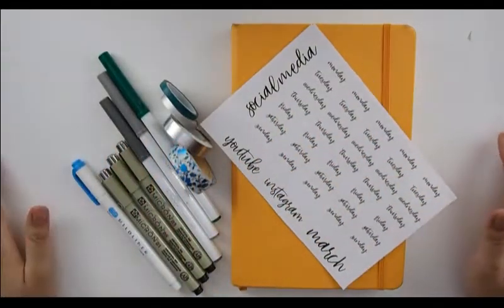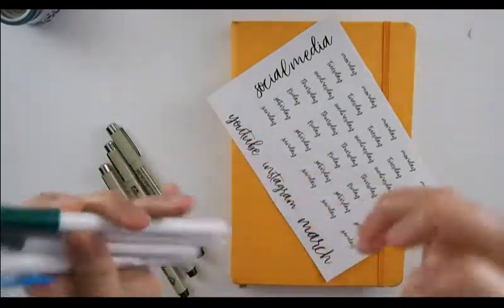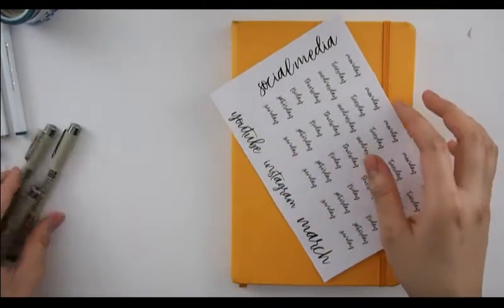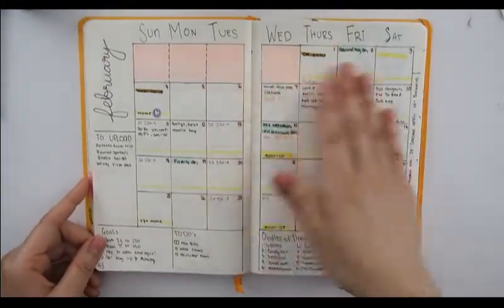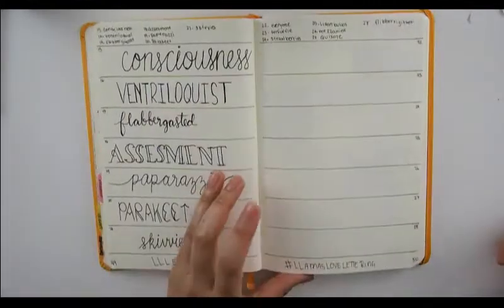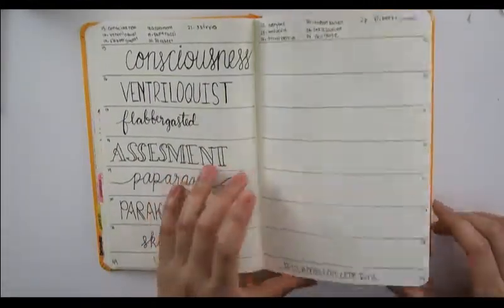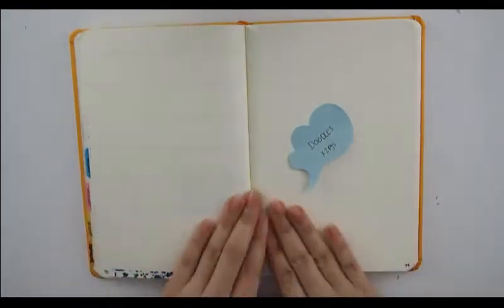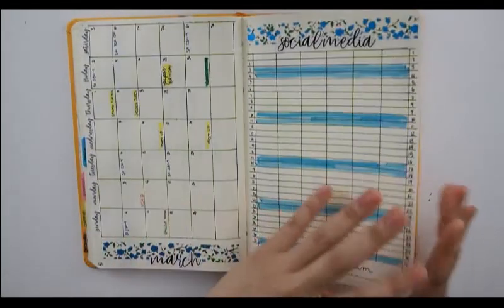March Bullet Journal Set-up || JustChristia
HI ALL!

 PR Code- CHRISTIA25 or mention CHRISTIA in the notes

Shops/products Mentioned:
Paper Plus Cloth

Pigma Micron

Crayola Super Tips

- Christia